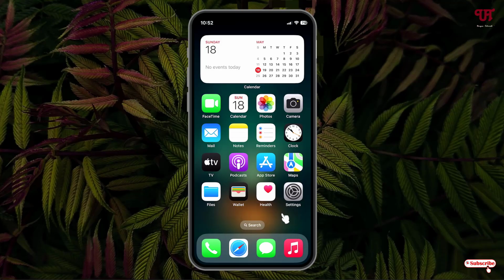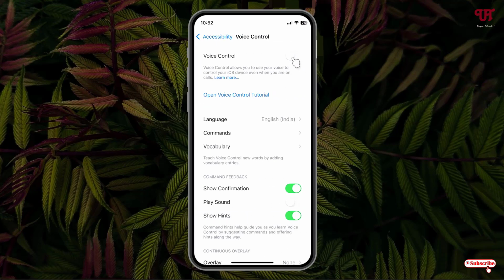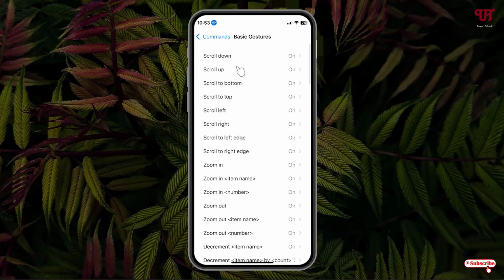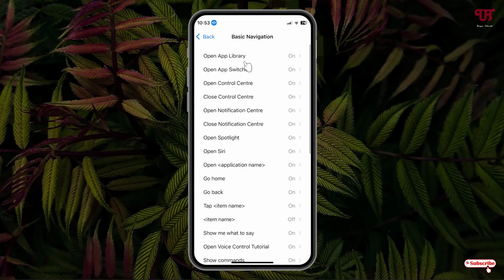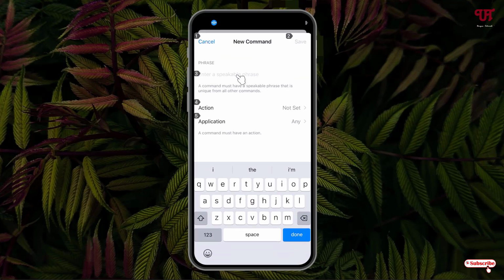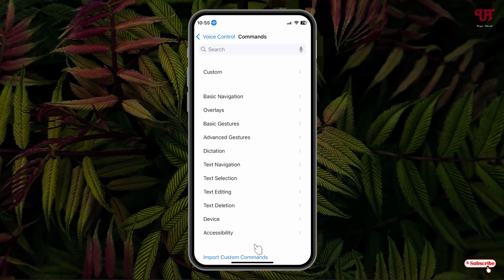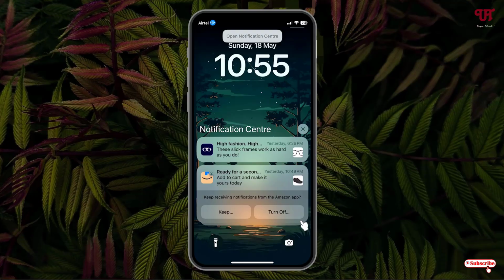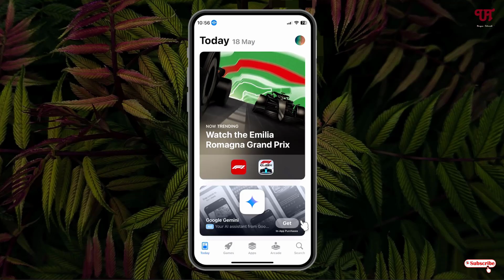How to Control or Perform Different System Functions using only Voice in iPhone and iPad devices ?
This video tutorial is all about How to Control or Perform Different System Functions using only Voice in iPhone and iPad devices.